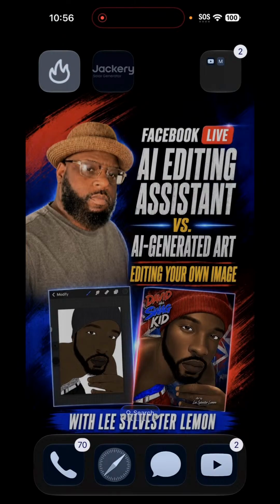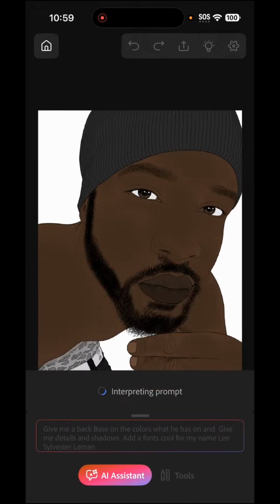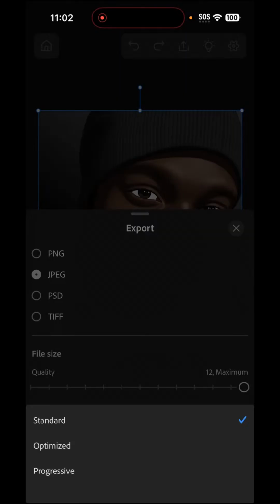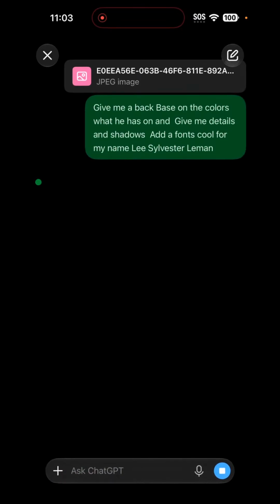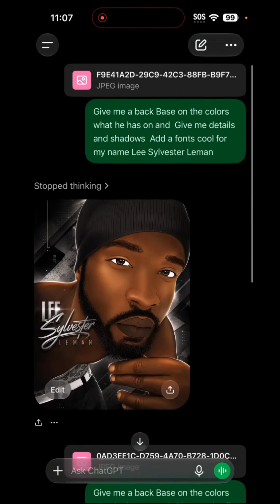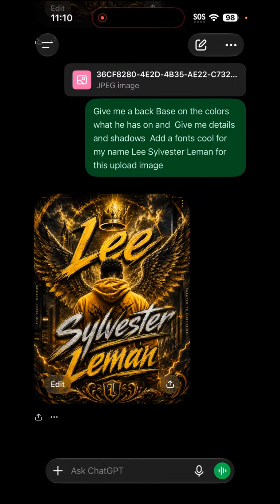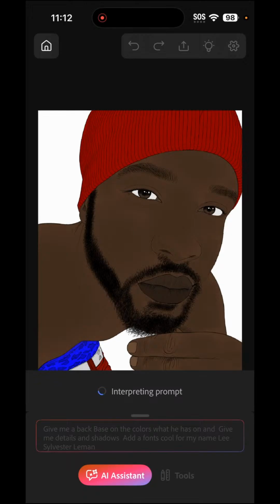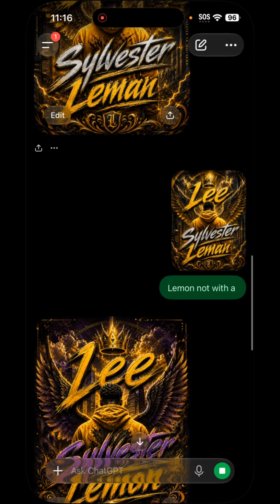AI Editing Assistant vs. AI-Generated Art — What Is the Difference?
🔴 YouTube Live: AI Editing Assistant vs. AI-Generated Art — What Is the Difference?

Is using AI to edit your own image the same as generating a completely new AI artwork?

During this live discussion, Digital Artist Lee Sylvester Lemon will explain:

• What an AI editing assistant actually does
• How artists use AI to enhance their original images
• The difference between editing, restoring, remastering, and generating
• How AI-generated artwork begins with a prompt or concept
• Why creative direction and human decision-making still matter
• How to properly describe and credit your creative process

An AI editing assistant works with an image that already exists. It may help improve the lighting, colors, background, facial details, clothing, sharpness, or overall presentation.

AI-generated art begins when an artist uses written instructions, references, and creative direction to produce a new visual composition.

Both processes can involve creativity, but they are not the same workflow.

Hosted by Lee Sylvester Lemon
Digital Artist • AI Artist • Image Editor • Graphic Designer